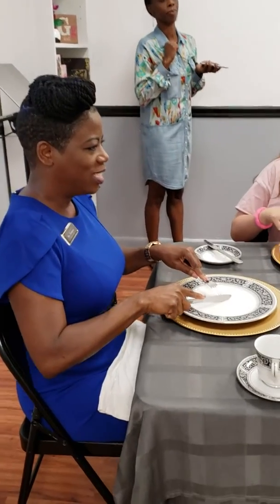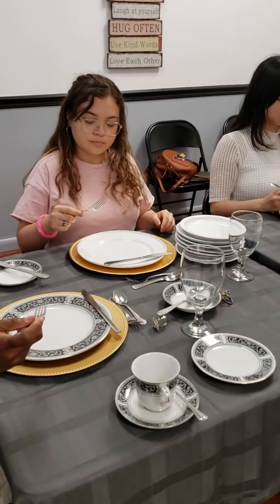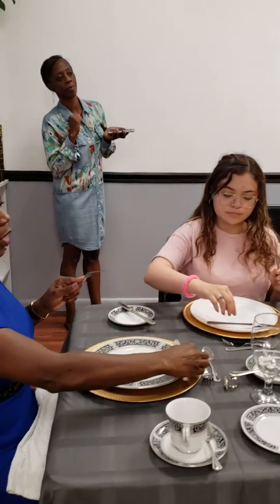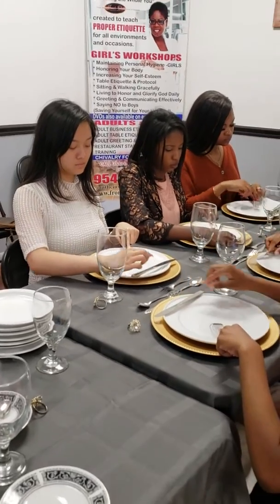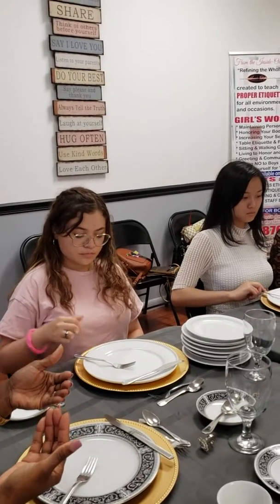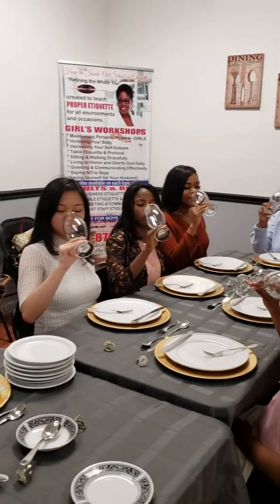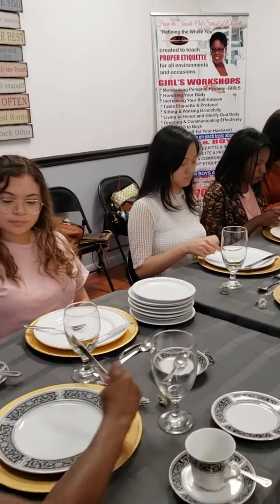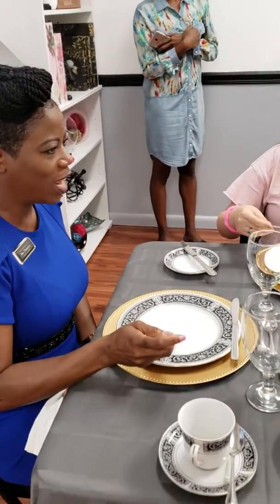AMERICAN STYLE DINING by Jackie Vernon-Thompson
I had such a great time teaching Table Etiquette to the contestants of the Miss Global Professional Pageant.

So, how you do it? You hold the piece of the meal with a fork and cut it gracefully with a knife. Then, place the knife properly switch the fork to your right hand. Enjoy your food! Repeat the same for the next bite.

For a drink, Use your right hand to hold the glass from its stem. Drink looking into the glass and enjoy it.

That’s all! I hope you had fun watching this video. Keep learning with us.